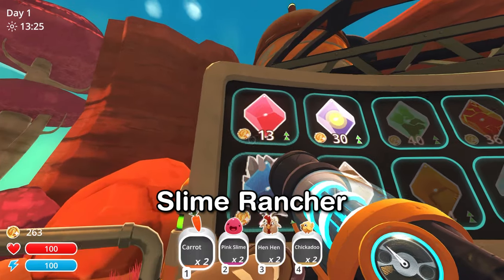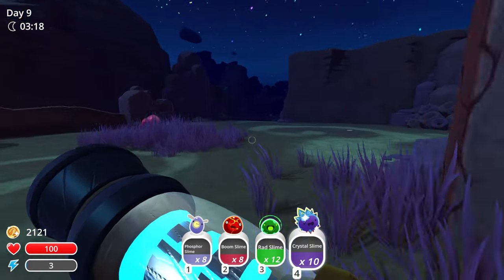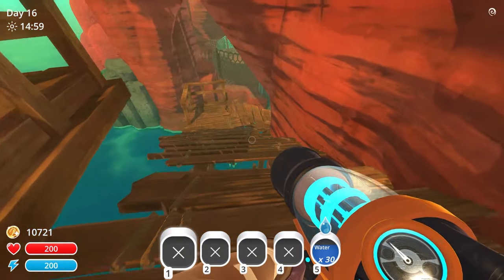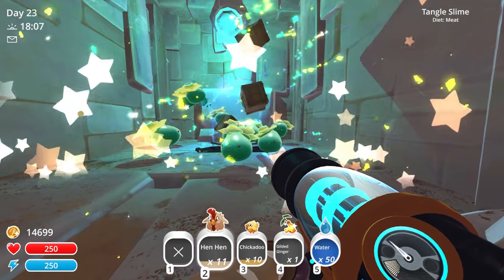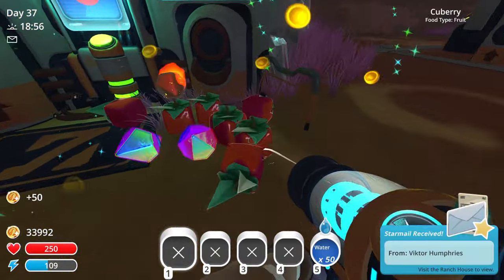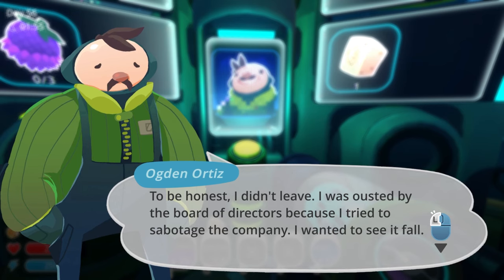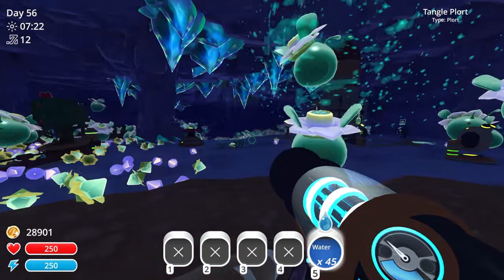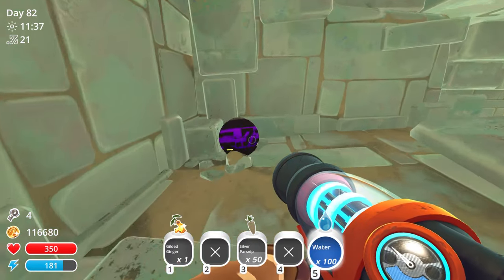I Played 100% of Slime Rancher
Playing all of Slime Rancher as I 100% the entire game! First time!

I Played 100% of Slime Rancher and here's what happened!